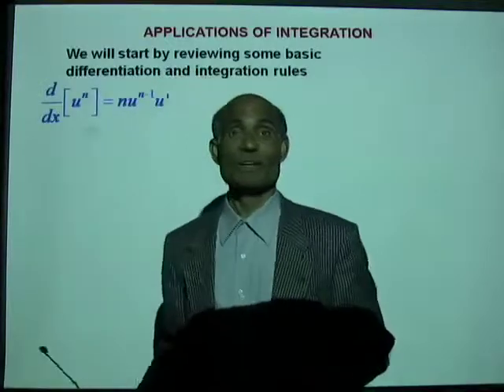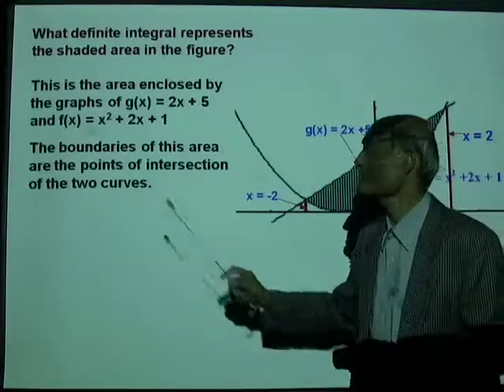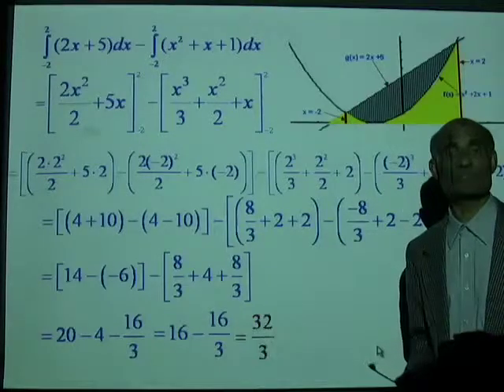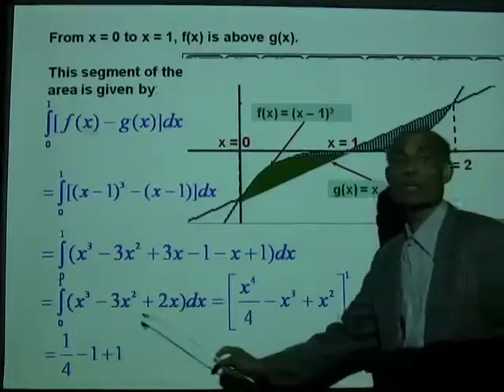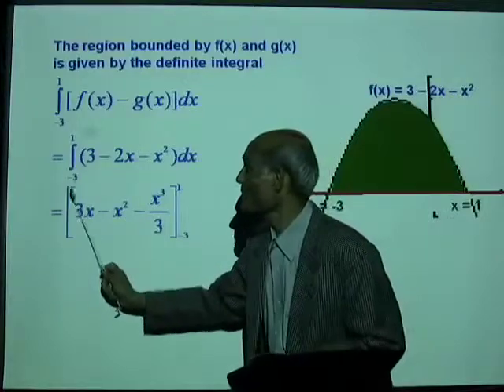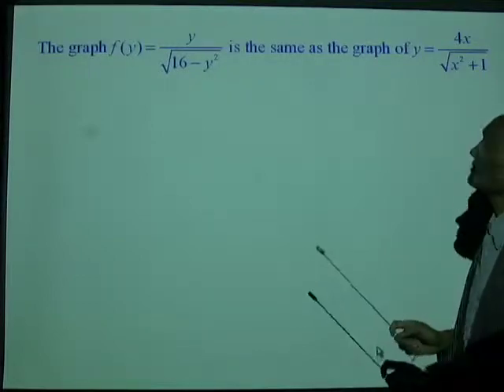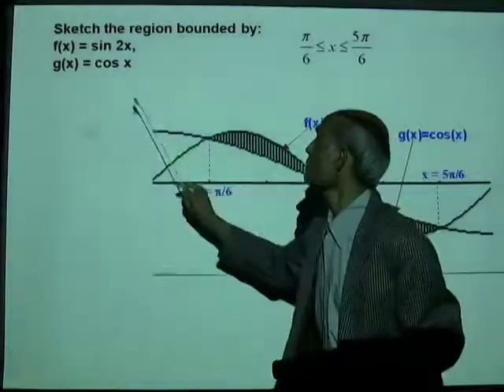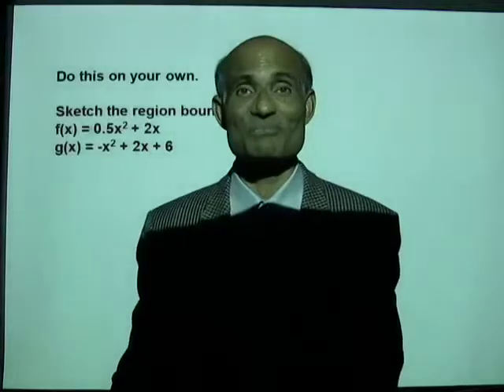MAC2312 Lesson 1 1 Area enclosed by graphs